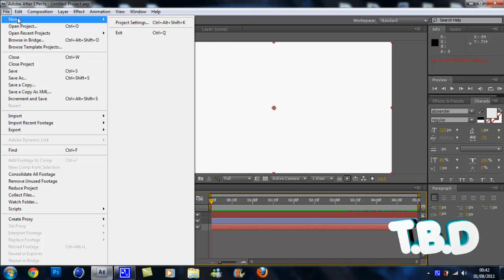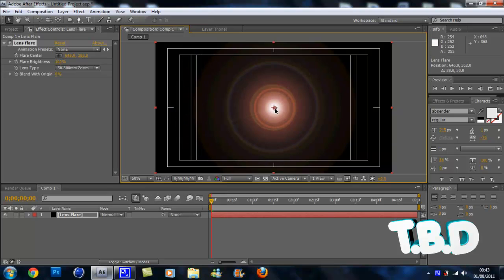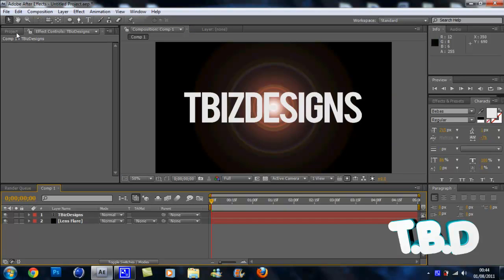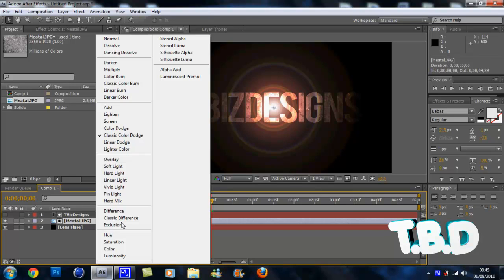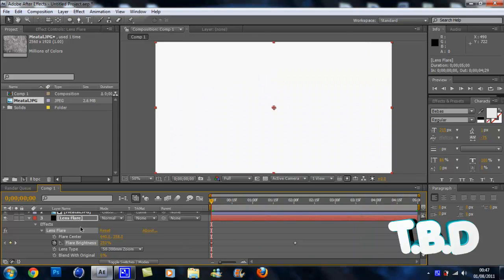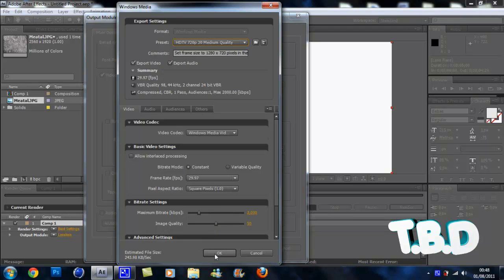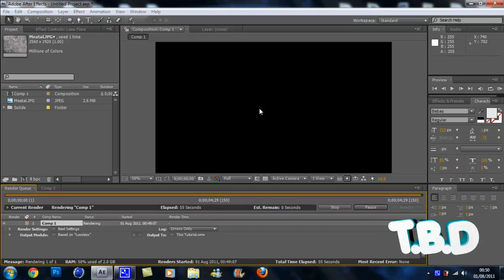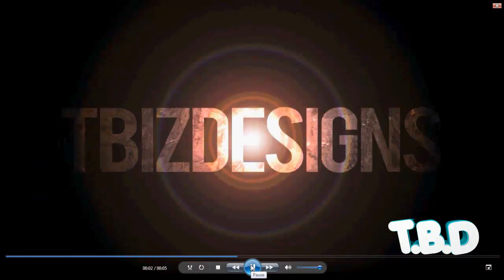After Effects Tutorial - Beginer Intro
This is a intro for beginers to after effects. This was done in After Effects CS4.